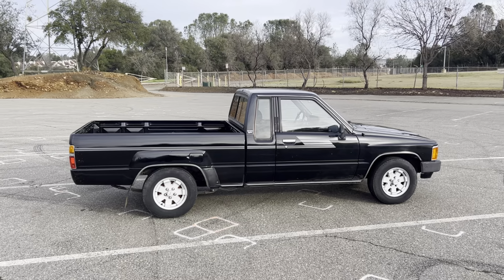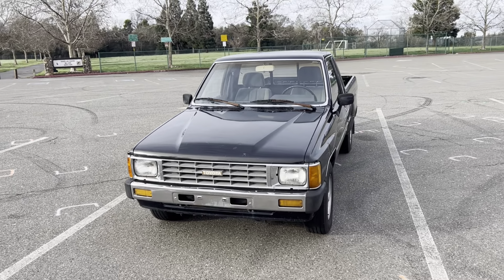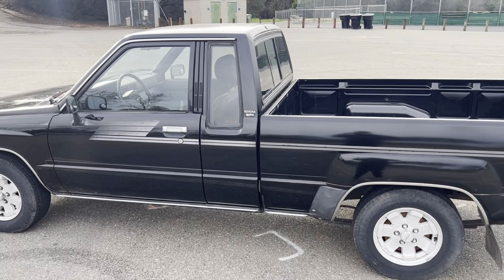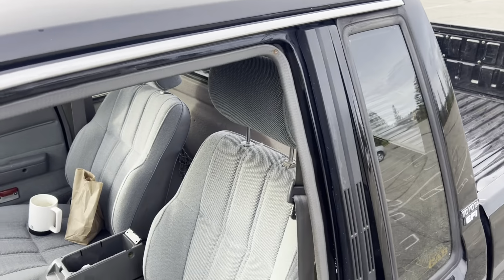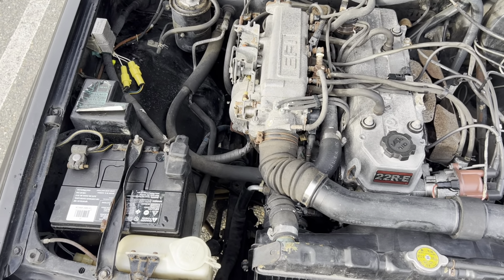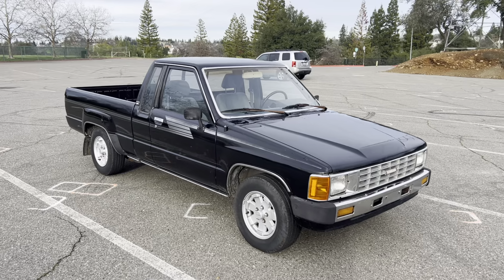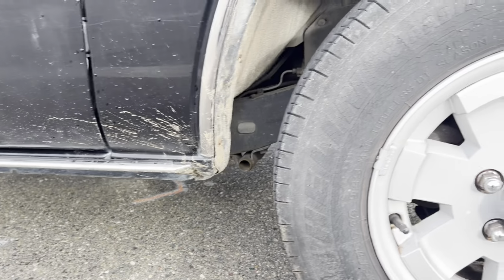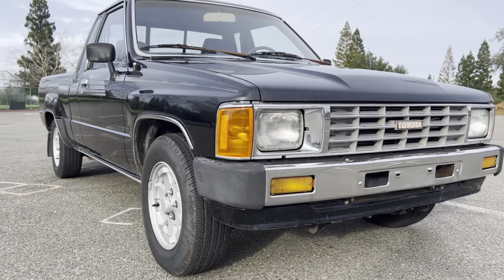For Sale: 1986 Toyota SR5 Pickup Truck (1-owner prior, time capsule!)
Location: Folsom California 95630 (NorCal)
1986 Toyota SR5 Pickup Truck 2WD Xtra-Cab
Clean title, registration current, and smog done. 170,000 miles, and the famous 22RE 4-cyl.
I am only the 2nd owner of this truck-
All options- cruise control, power windows, power locks, AM/FM with a factory equalizer, and factory upgrade Toyota wheels.
Power steering and A/C (blows cold).
Bed has NEVER been used. Like NEW.
They are hard to come by in this condition, and most of these are beat to hell and back.
This one is super clean and has no issues. Ready to go for many years to come-
$5,500 FIRM- Cash only- no trades.
Valid drivers license and proof of funds required for test drives, Thanks for reading!
*I will NOT reply to “is this still available”!